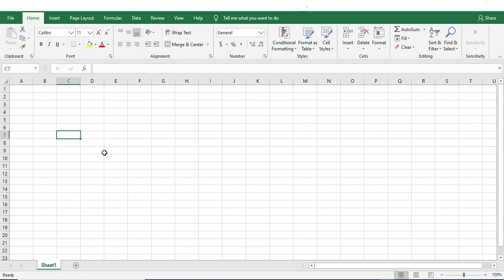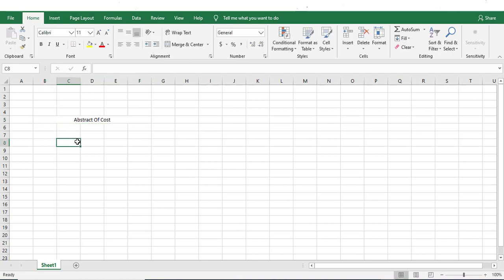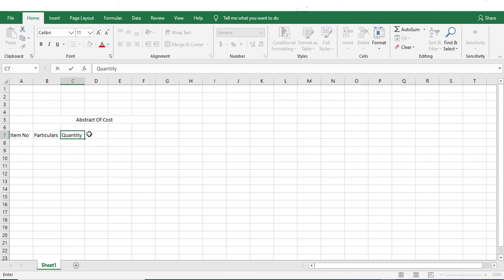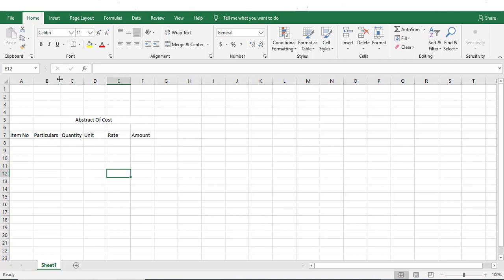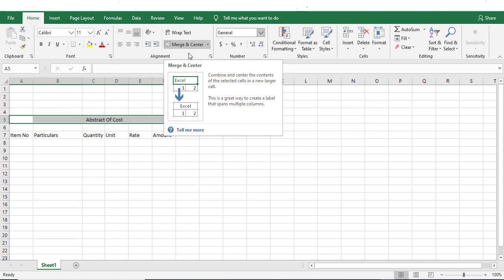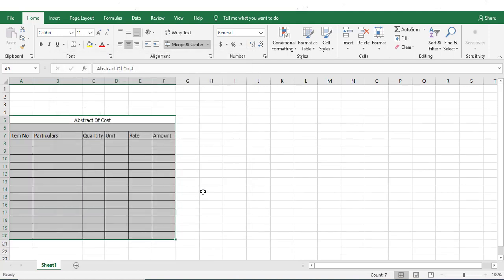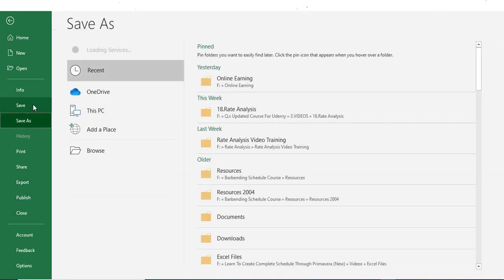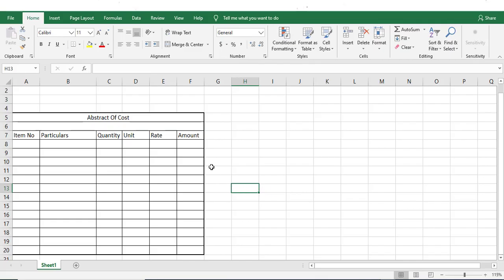9 How to Prepare Abstract Of Cost In Excel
In This Lecture, we will Create a Abstract Of Cost In Excel.
1. Estimating And Costing
2. Quantity Surveying/Building Estimation With Cad And Excel (All in One 35+Hours [Quantity, project planning, Primavera p6, MS Project, Excel, Autocad]
3. Quantity Surveying/Building Estimation With Cad And Excel URDU/HINDI
4. Quantity Surveying / Barbending schedule Course.
5. MS Project Professional Beginner to Expert